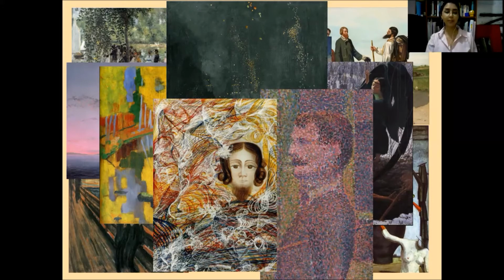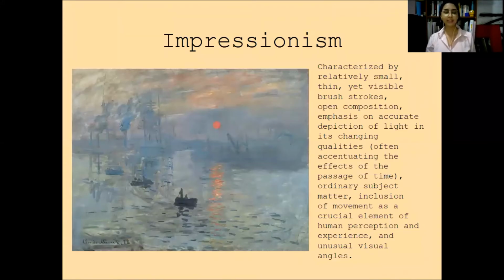How to teach vocabulary like a pro: Art in your classroom